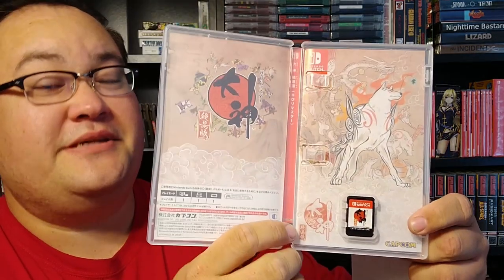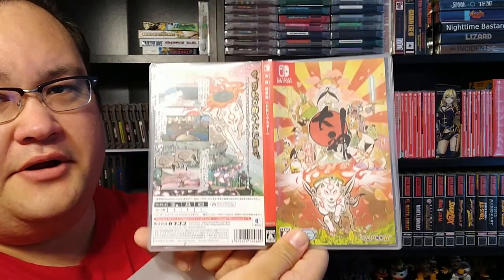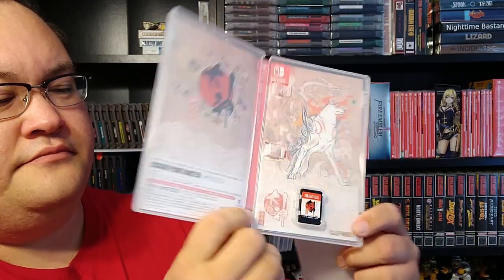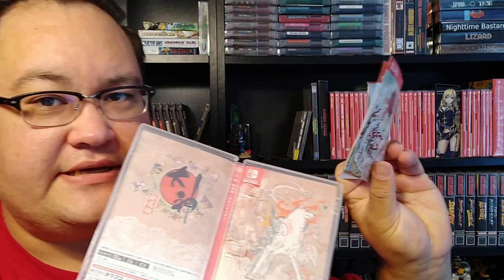OKAMI PHYSICAL RELEASE SWITCH: PHYSICAL EXAM #1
Taking a look at rare or limited Physical Release Games for the Nintendo Switch.  Okami HD collection came out in cartridge in Japan only.  Game suports english language.